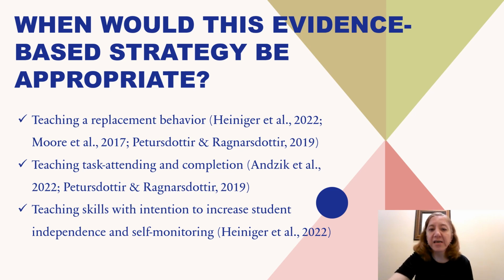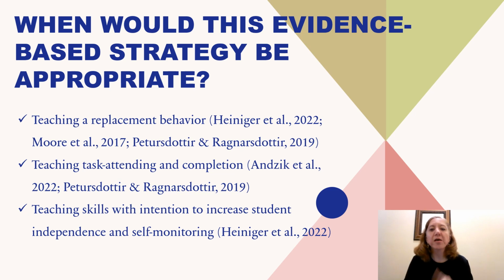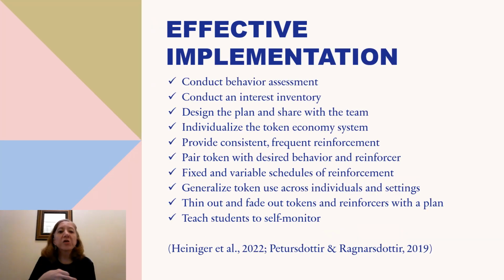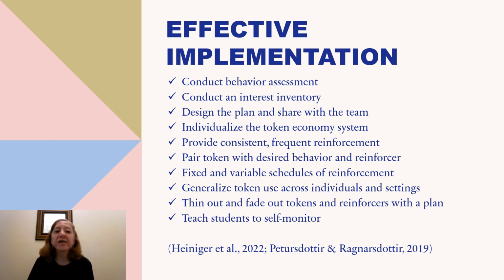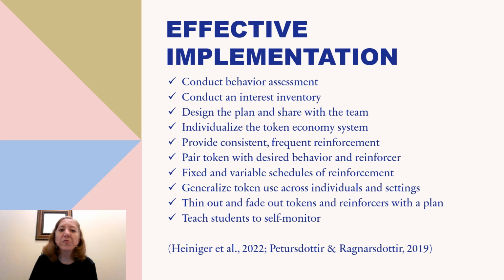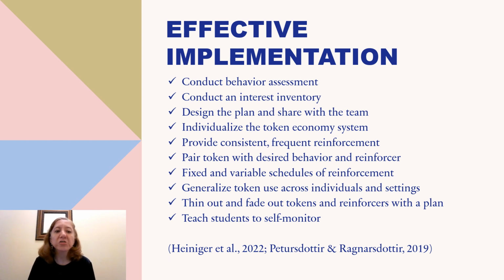Behavior Management- Individualized Token Economy and Replacement Behaviors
This is a brief introduction to using an individualized token economy system to teach replacement behaviors including information on related research and free resources related to this evidence-based teaching strategy.